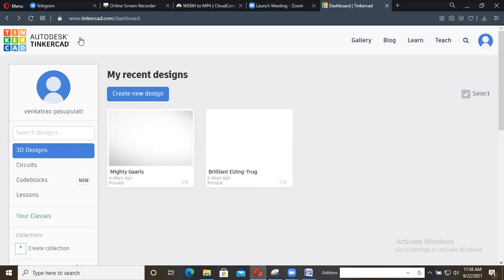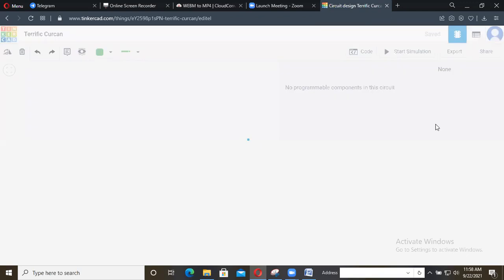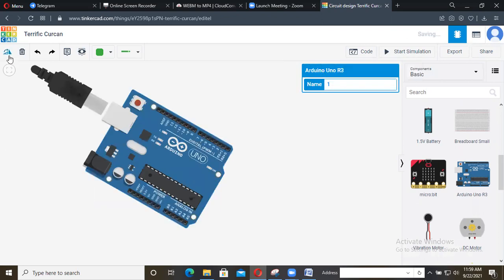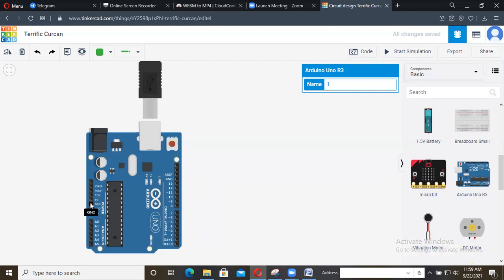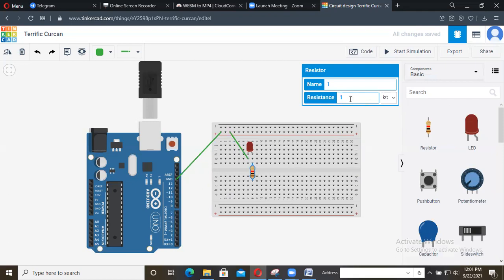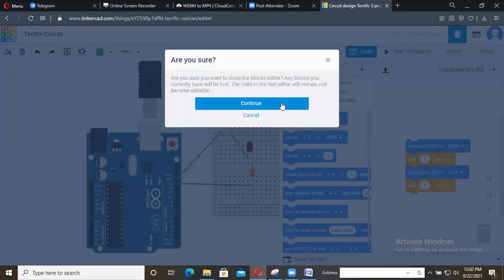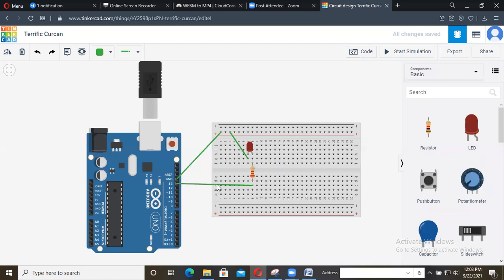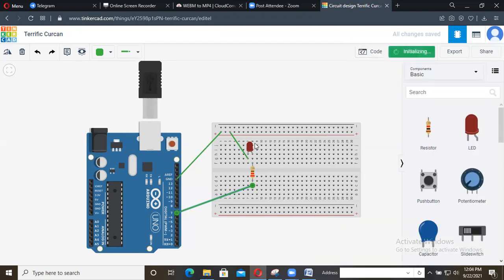Arduino Project online through Tinkercad- Simple example of blinking two different LEDs sequentially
This video describe about the usage of Arduino projects online with an example of blinking two LEDS sequentially- using Tinkercad